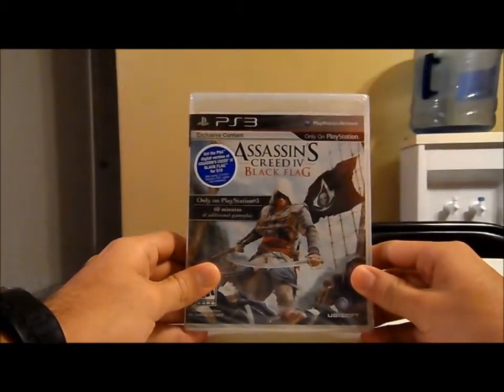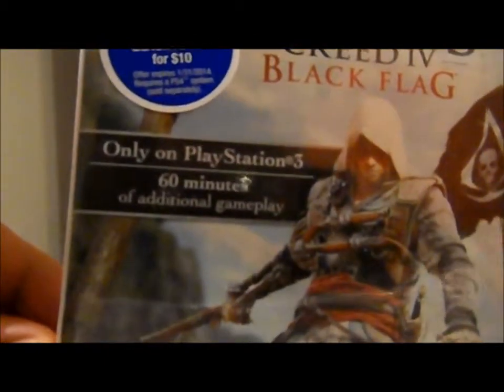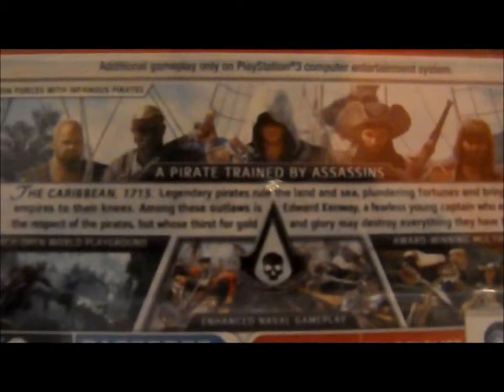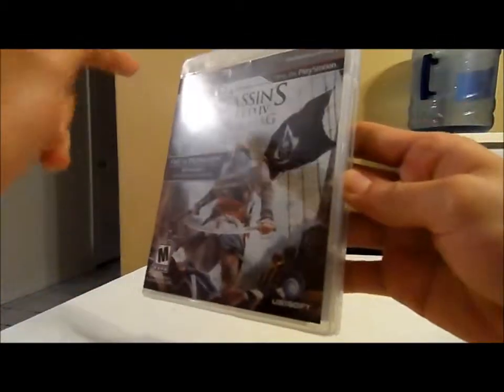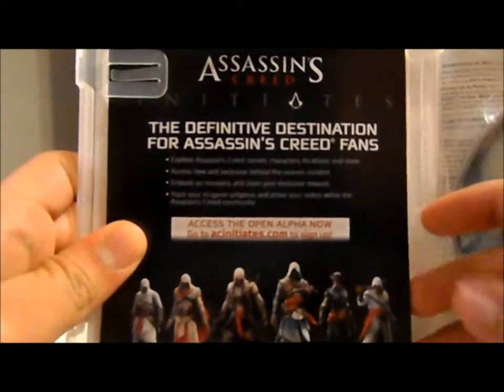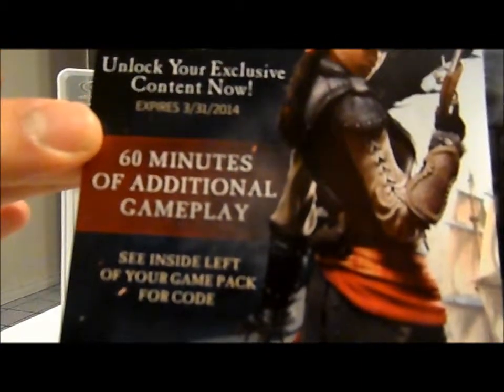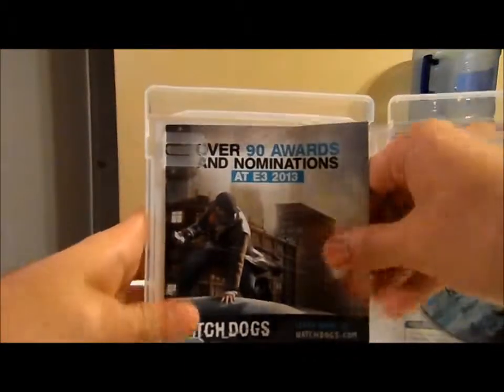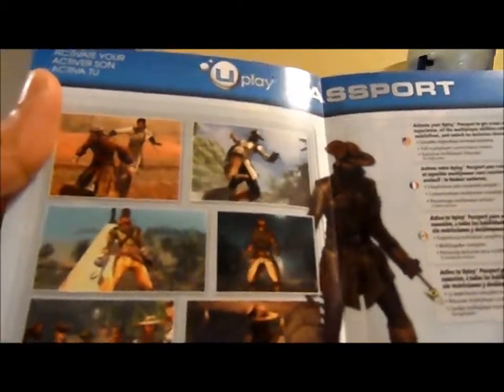Assassin's Creed IV: Black Flag Unboxing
What's up gamers! I'm Rick from RickyingGaming and today I'll be unboxing Assassin's Creed IV: Black Flag for the PS3 system, which is also available on Xbox 360, PS4, Xbox One, PC, and Wii U. In this video I'll show you what the game box contains and how it looks like. This is the first Assassin's Creed game that I buy and I hope it's good.